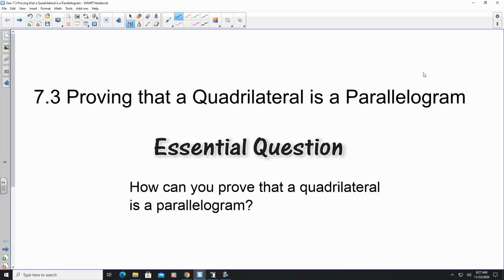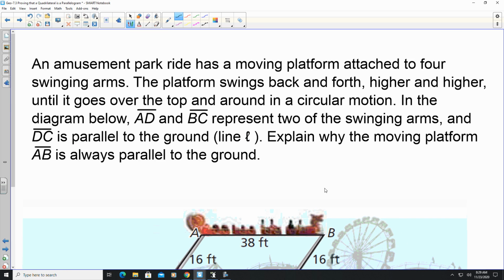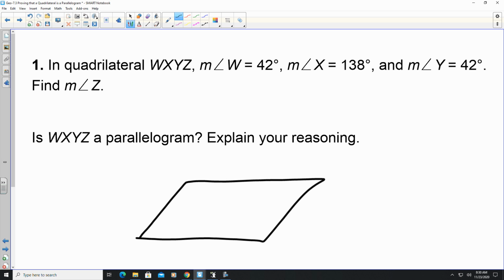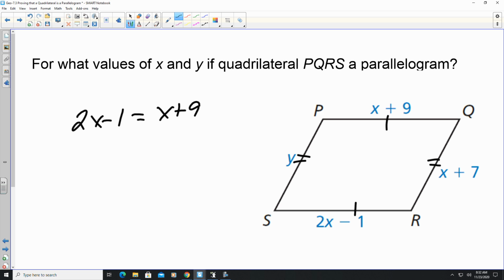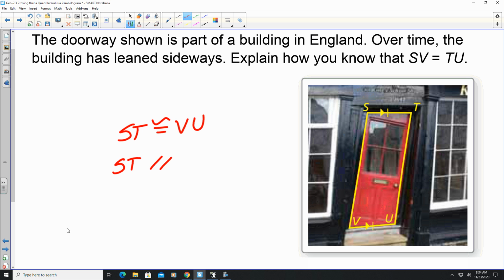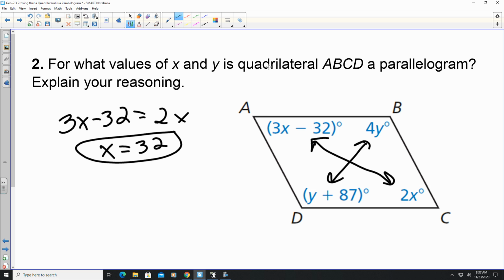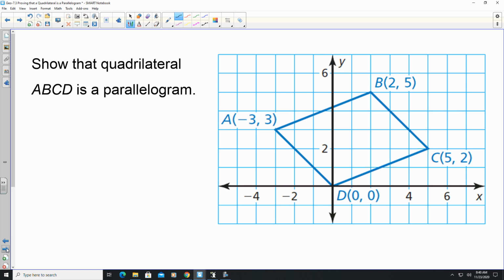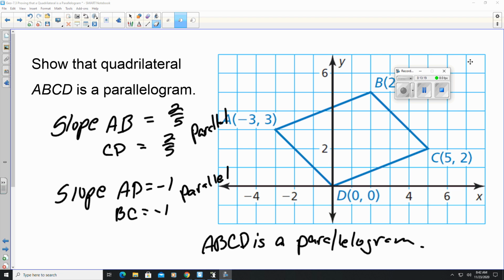7.3 Proving that Quadrilateral is a Parallelogram